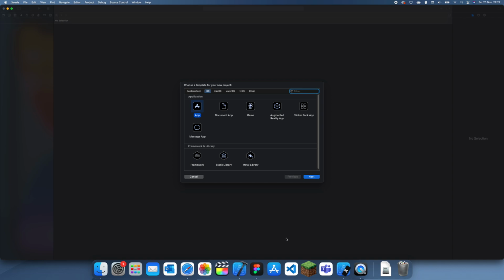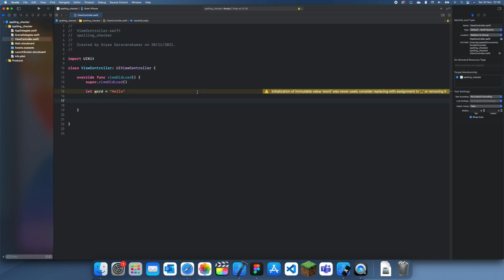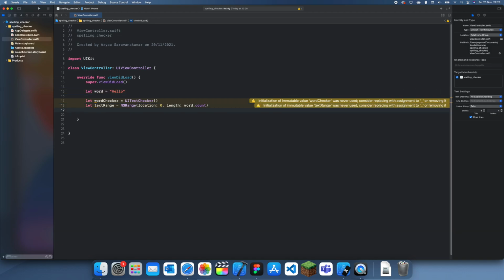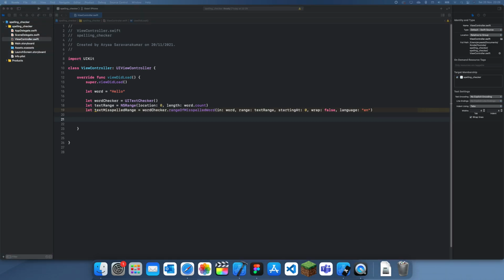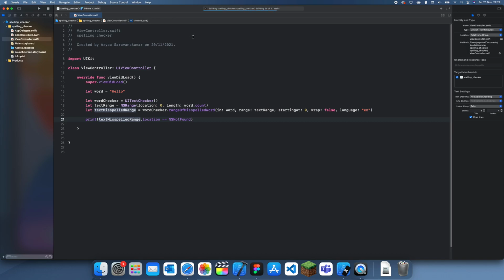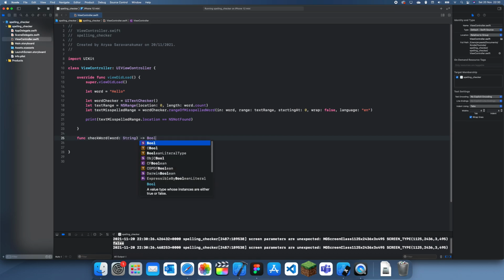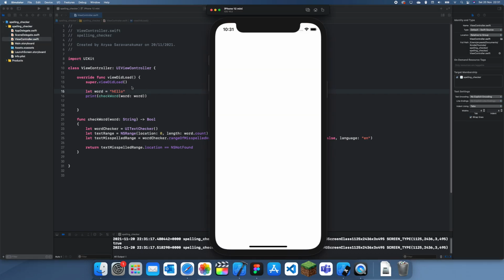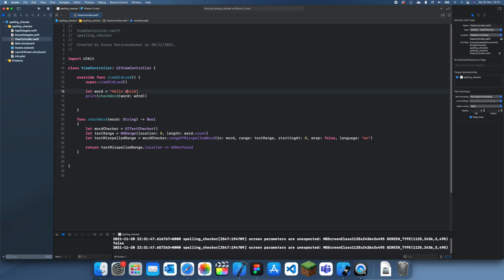Swift Programming Logic, #83: Check Text Spelling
In this tutorial I will explain how to the check the spelling of a word in swift using UITextChecker(), it is an inbuilt feature which allows you to check different words in different languages.